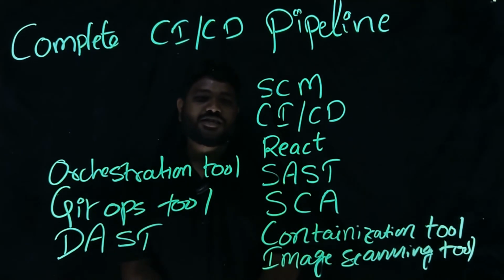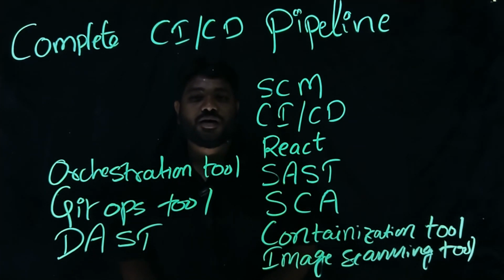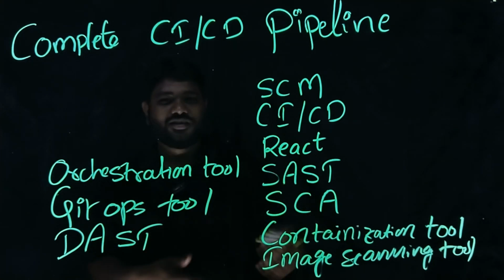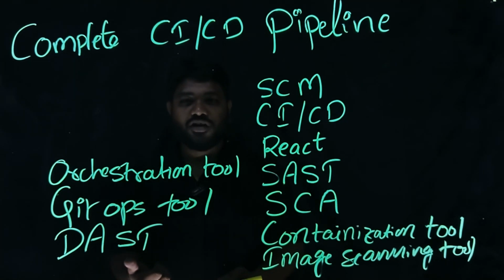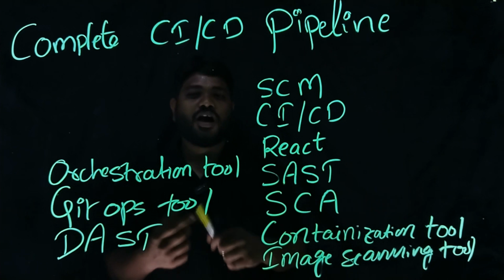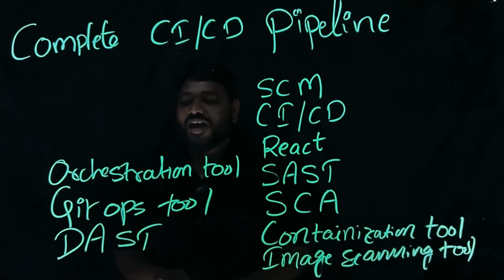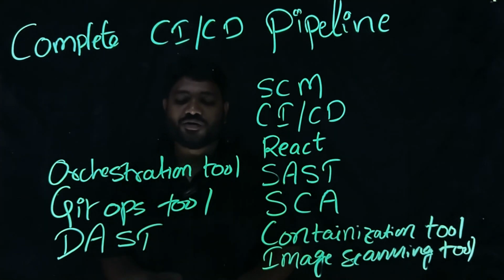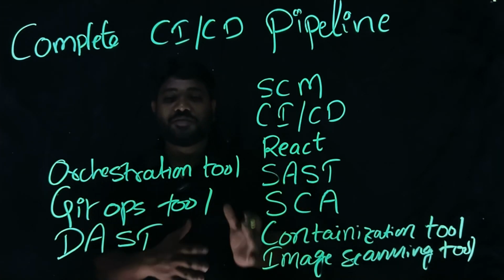DevOps CICD Pipeline Tutorial (1) | Intoduction about the tools ‪@CodeKamikaze‬